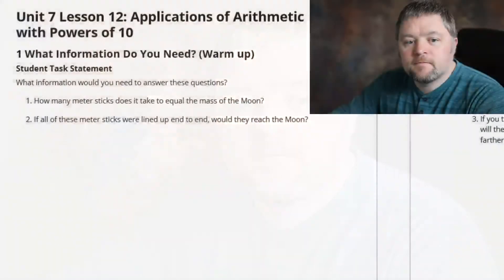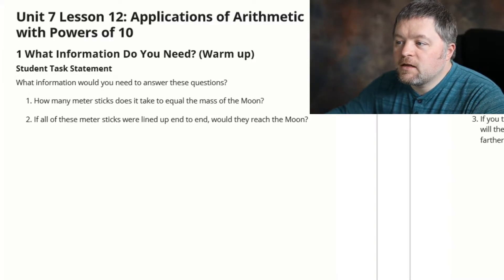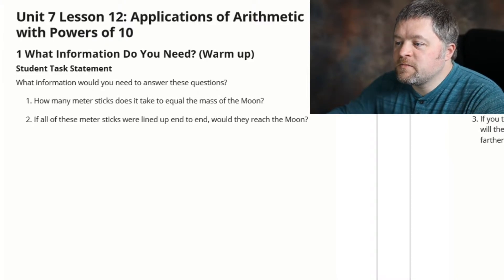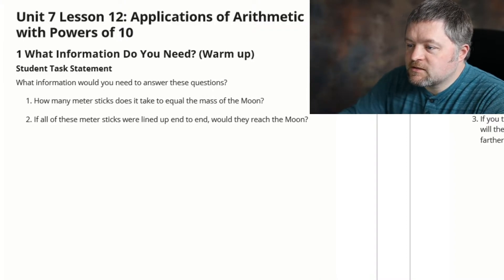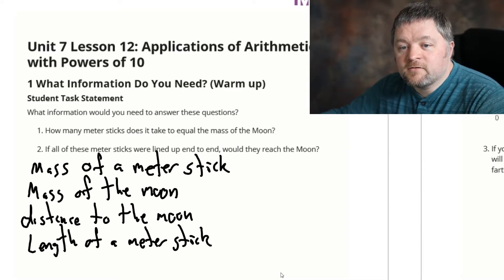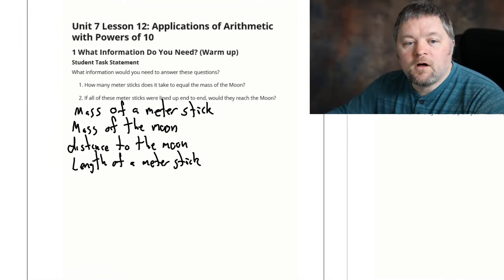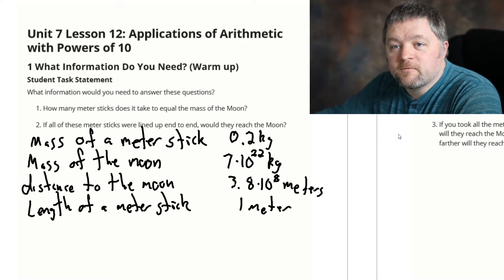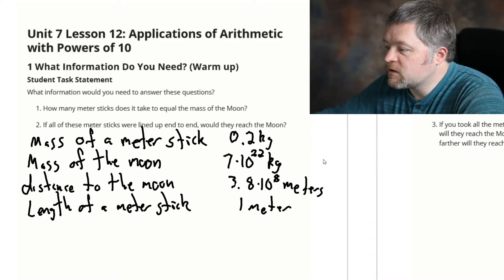Unit 7 Lesson 12